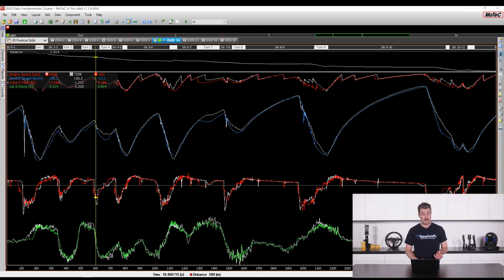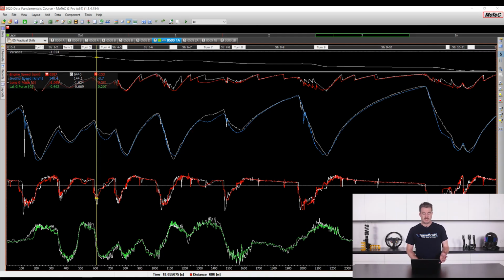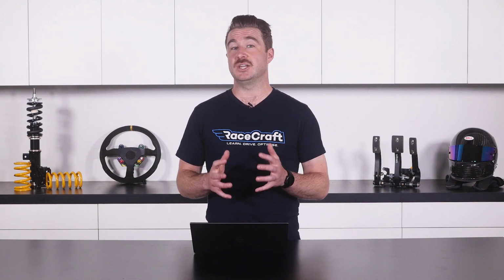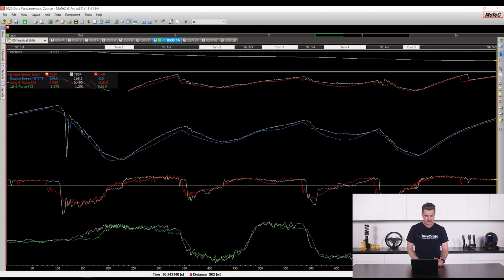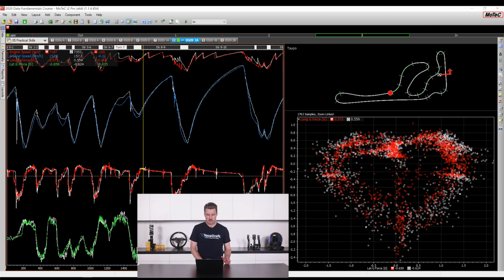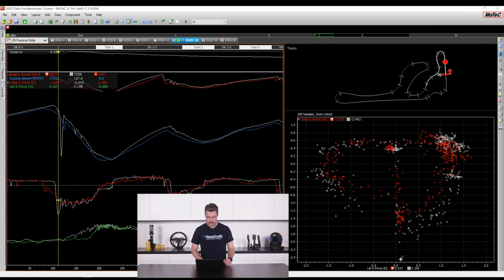Professional Race Driver Vs Normal Driver | Data Breakdown [FREELESSON]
You can do a lot with just a little data.

This is just ONE module from the comprehensive Data Analysis Fundamentals course

Using the basics of engine speed, vehicle speed plus lateral and longitudinal g-force we dive into a comparison of a professional racing driver vs an amateur ('normal' driver) in the same car, on the same track and importantly even on the same day.

Right off the cuff we can see for this amateur driving braking force and duration are areas they could gain a huge amount of time from with a bit of focus, along with insight via the traction circle when diving into things at a more advanced level.

0:00 - Reference Laps
0:20 - Lesson Plan
0:34 - Basic Data: Am Driver
2:40 - Under Braking
3:29 - Lateral G-Force
3:50 - Second Corner Speed Trace
5:30 - Overbraking
6:34 - Where The Time Is Lost
8:12 - Traction Circle Tip
9:26 - Core Data Still 100% Relevant
9:42 - Just One Small Piece Of Knowledge From A Full Course

Driver comparison data is more meaningful when you have the right setup. Want to learn how to do your own motorsport wheel alignment? Start with a FREE live lesson